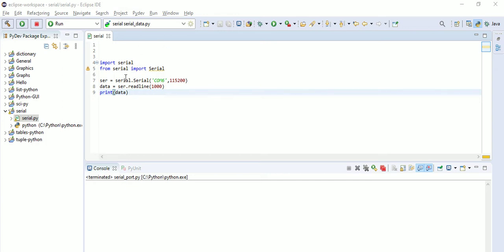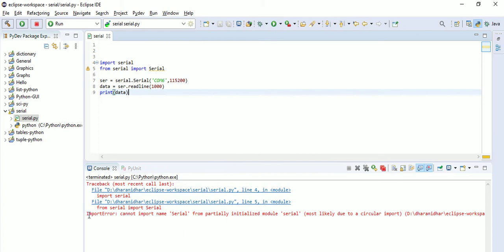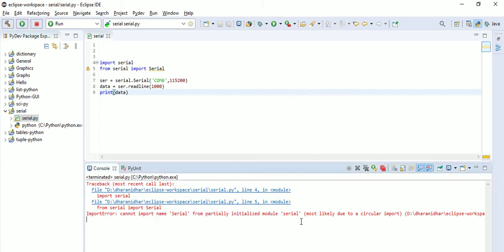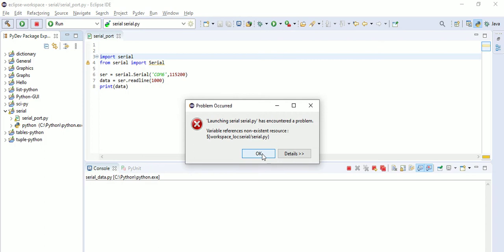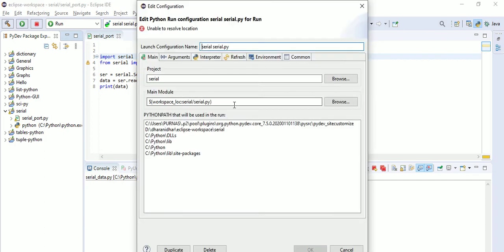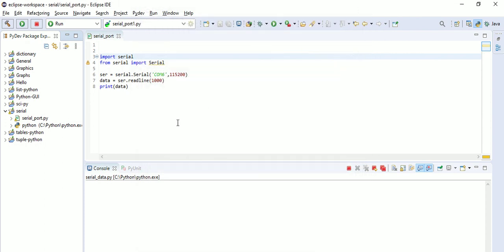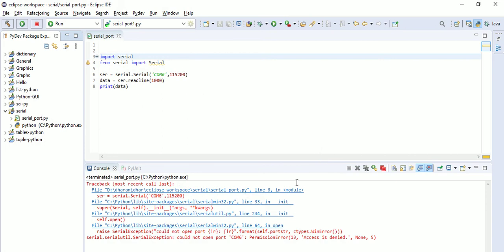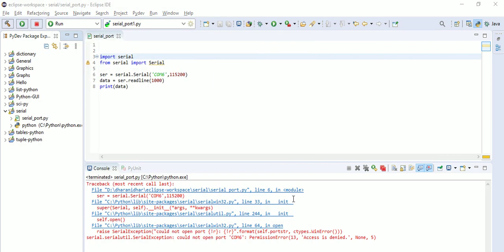ImportError cannot import name 'Serial' from partially initialized module 'serial'